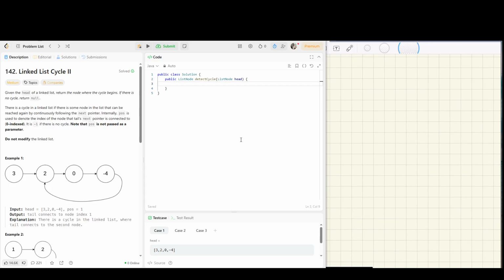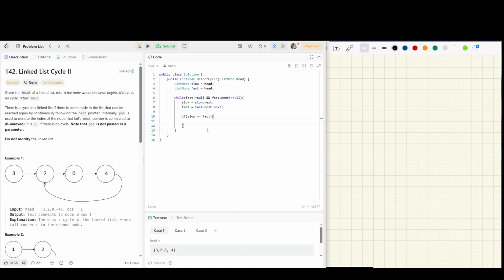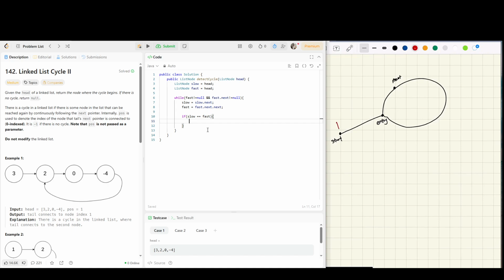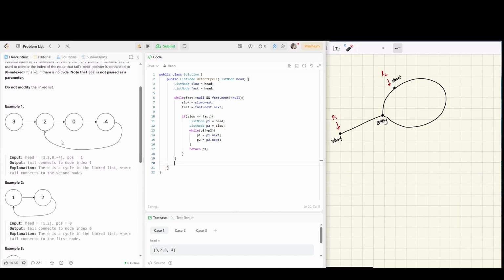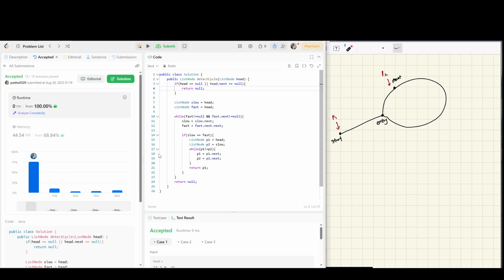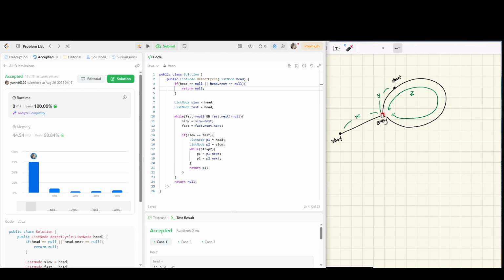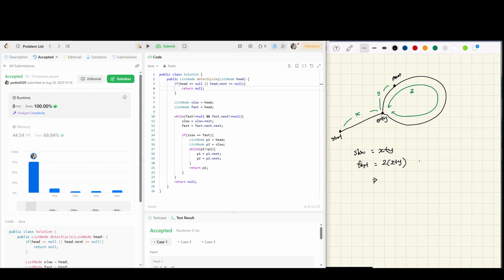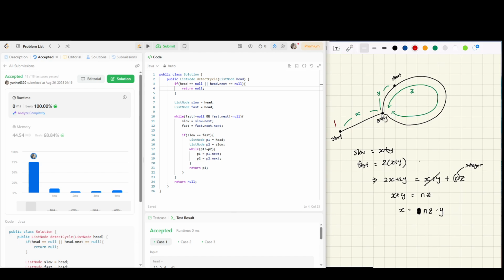Leetcode 142. Linked List Cycle II (Java)